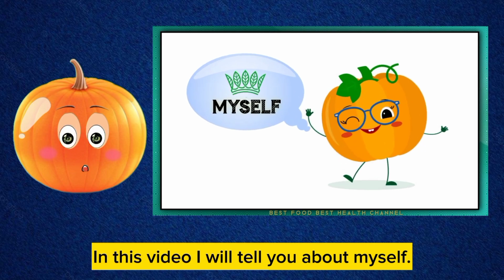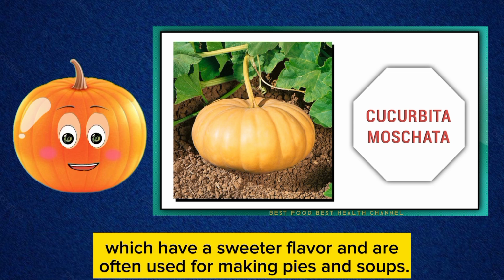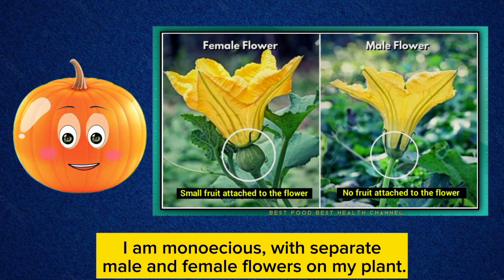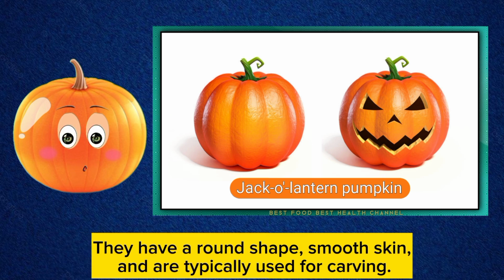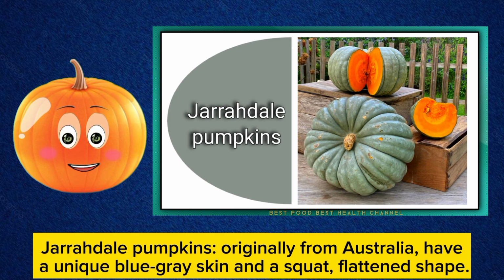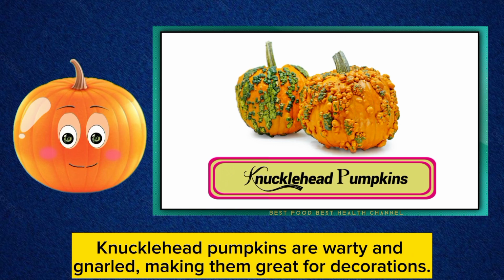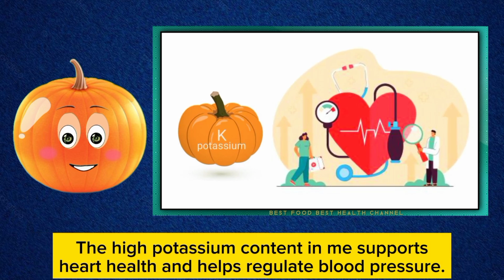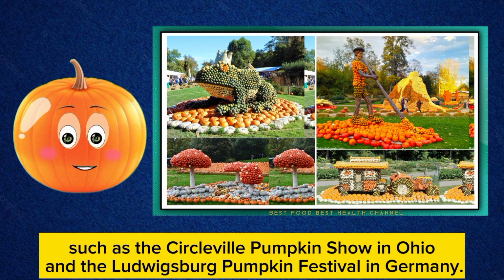Amazing Things About Pumpkin | Pumpkin Benefits | Pumpkin Benefits For Health |Pumpkin Facts-YouTube